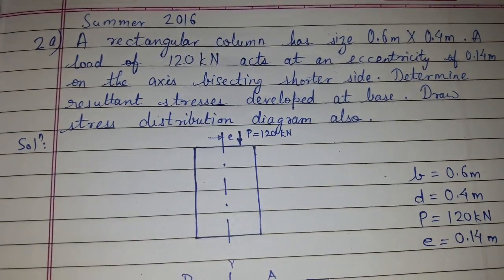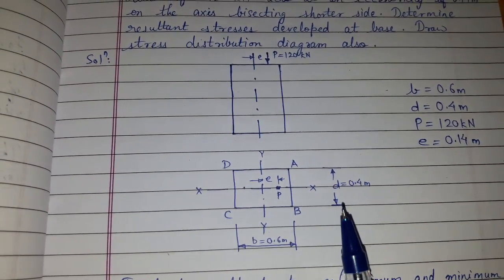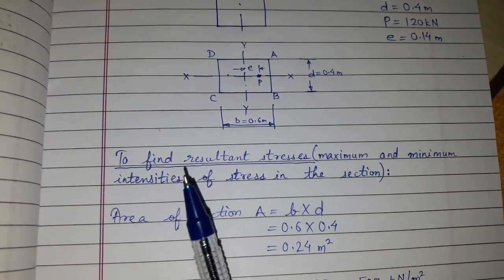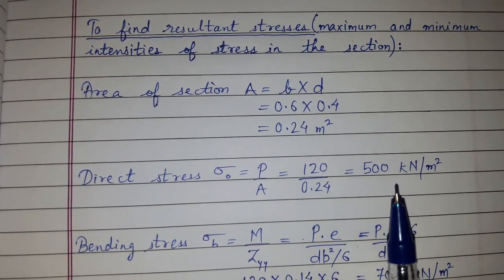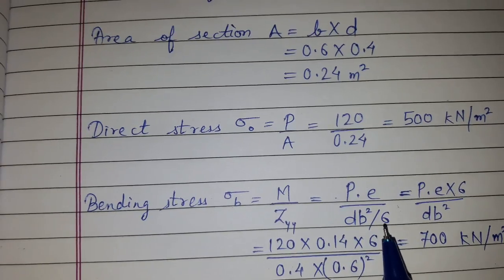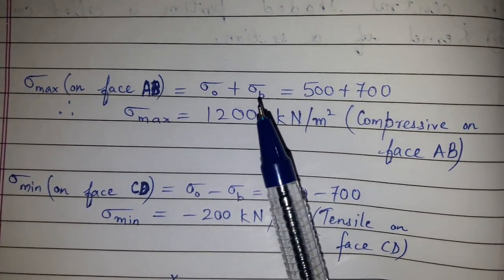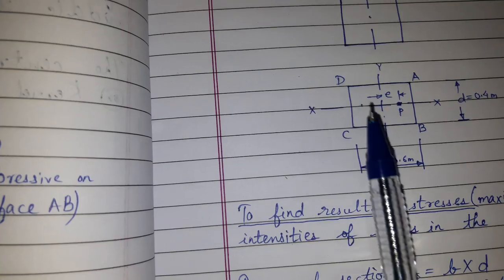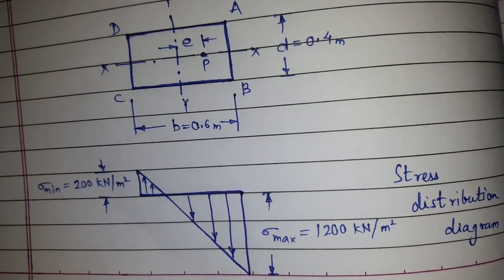Problem-2 related to Direct and Bending stress (2nd year Civil Diploma)